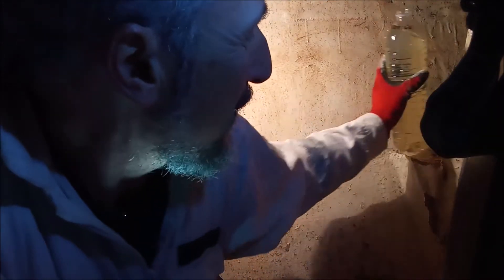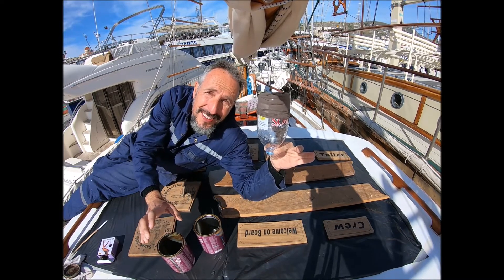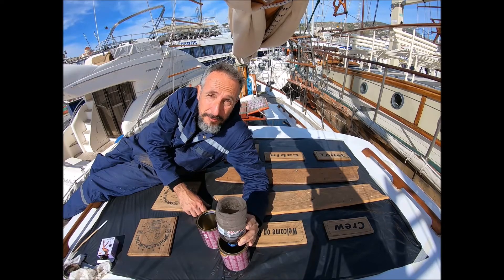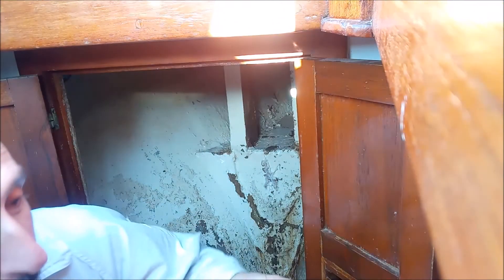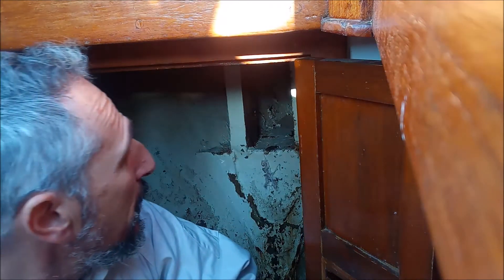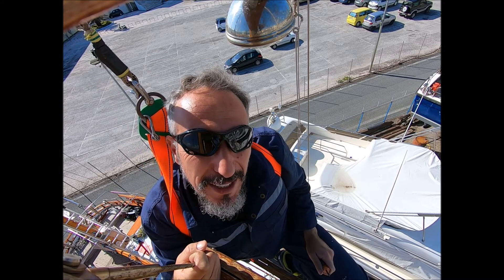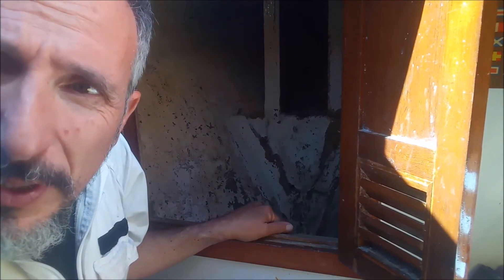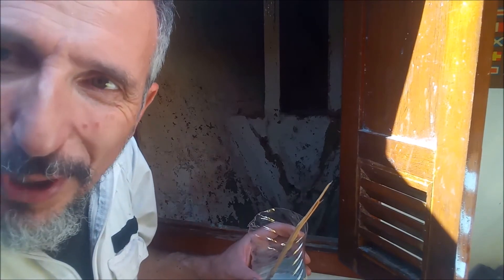Syros Refurb Part 2 - The Yin Yang Concept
After February March proved for all the month of massive changes, this video shows the evolution of refurbishing the Yin Yang Yacht in Syros Yard until mid March when all the plan had to be revised.